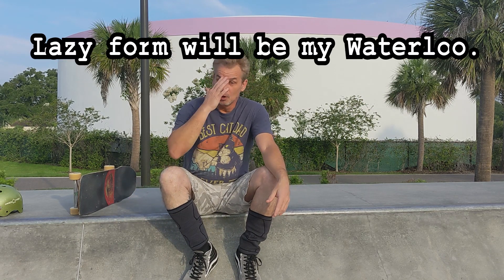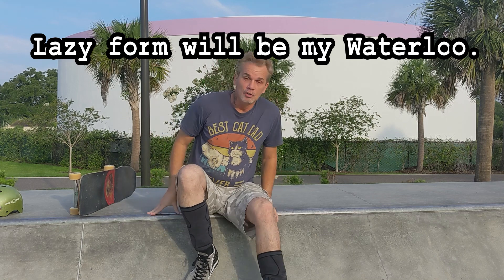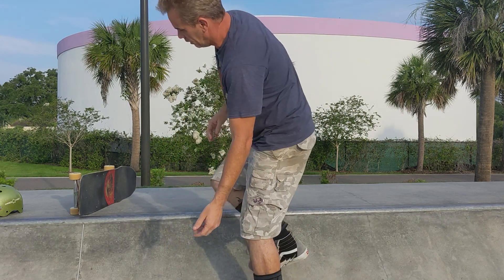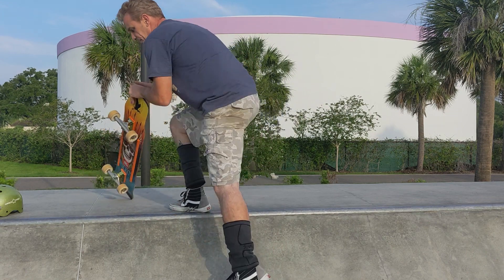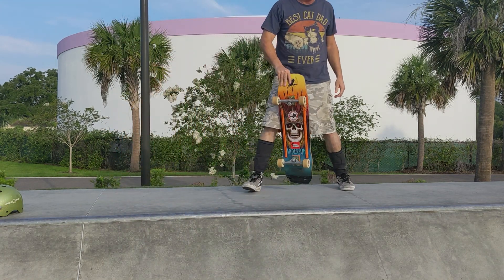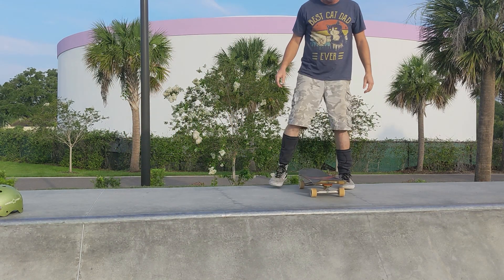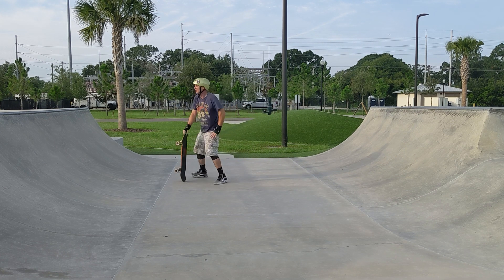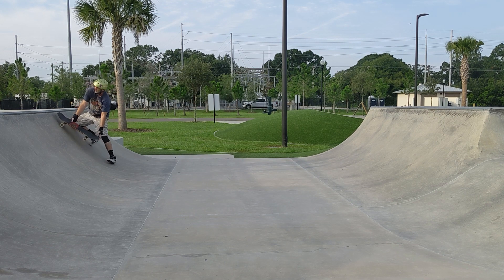Fakie Poptart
I love to skate. Skating is great. Did I see a Bigfoot? it's gettin'.. it's gettin'...it's gettin' kinda Squatchey.